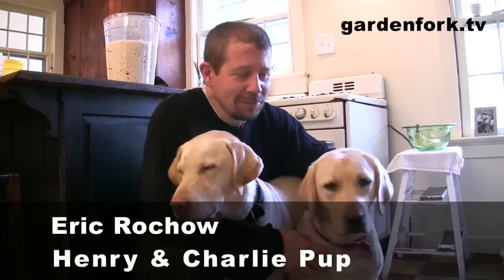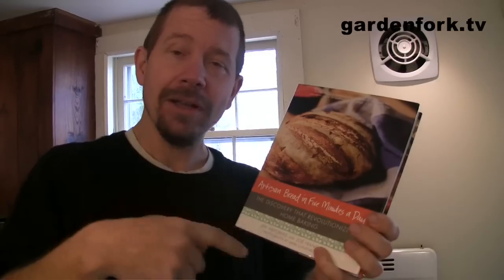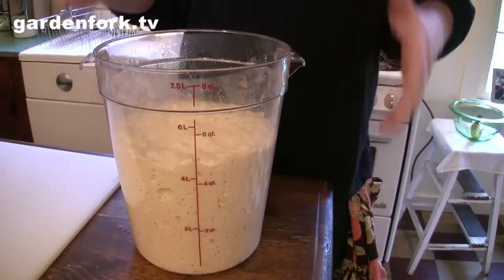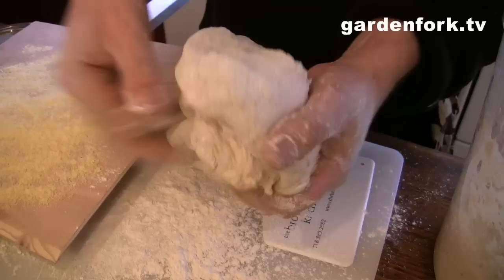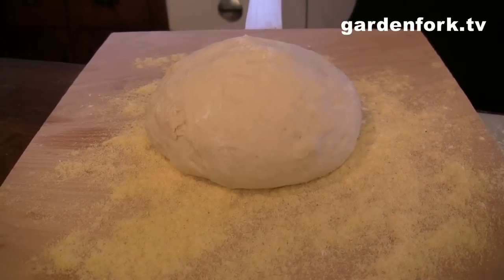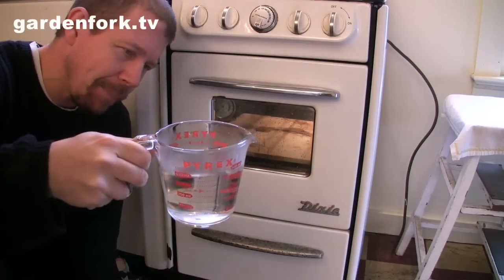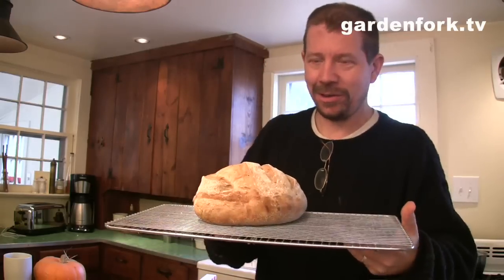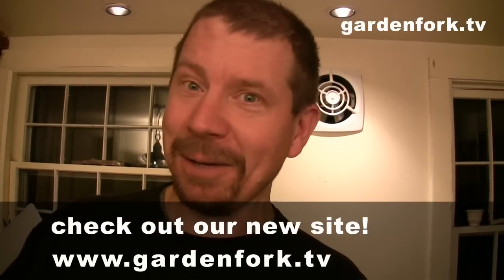Artisan Bread in Five minutes a day Easy Bread Recipe - GardenFork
Artisan Bread in Five Minutes a Day, like No Knead Bread, but different. Learn how to bake bread using the Artisan Bread Recipe, a simple bread recipe with no kneading. Similar to the NY Times Bittman No Knead Bread, but you can keep the dough in the fridge.

We've found baking the Artisan bread in the dutch oven yields a better loaf, but you can also bake this bread on a baking stone with great results. Recipe posted below

Here is the basic recipe as adapted by me, the Artisan Bread book has a ton more stuff in it, you should go buy it.

3 cups warm water

1 1/2 tablespoons yeast

1 1/2 tablespoons coarse salt

6 1/2 cups all purpose unbleached flour

In a large plastic food container with a lid, add together the water, yeast and salt

mix this up, then add in the flour, mix together.

all the flour needs to be wet, but no over-mixed

place this container in a warm area and let it rise for 2 hours,

then you can use some of the dough,

or better yet,

put the container in the refrigerator overnight, the dough will have a better flavor.

pull off a hunk of the dough, shape it into a ball, let it rise on parchment paper in a bowl for 40 minutes,

preheat the oven with the dutch oven and lid in the oven at 450F

when you are ready to put the dough in the dutch oven, use a razor blade to slice a few lines through the top of the ball of dough

take out the dutch oven, place the parchement paper with the dough in the dutch oven.

put in oven for 30 minutes,

then remove lid of dutch oven, and bake for about 20 minutes more.

bread should have a hollow sound when thumped when it is done.